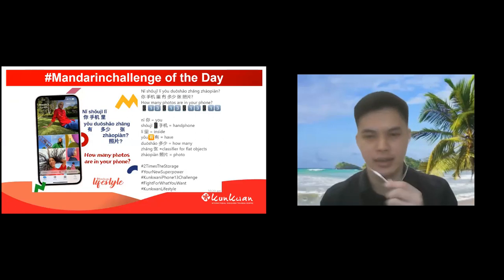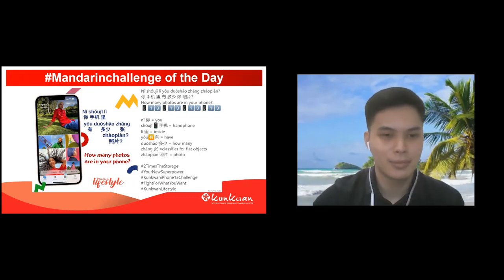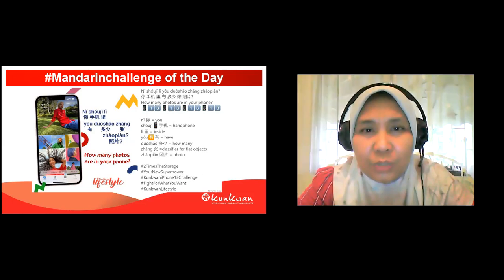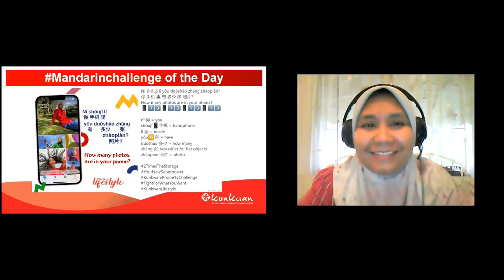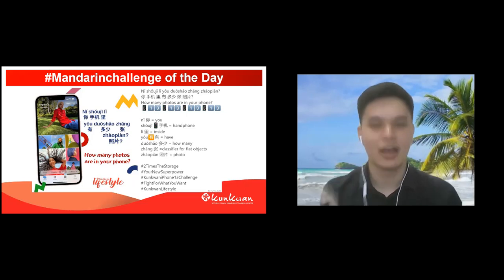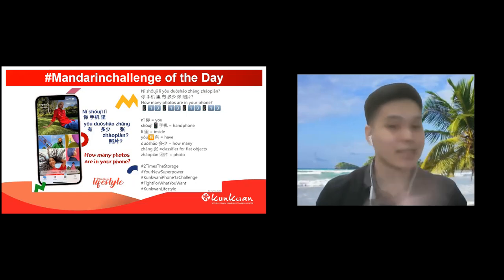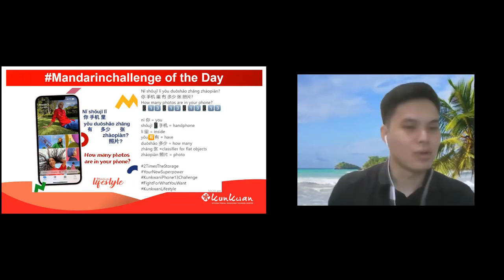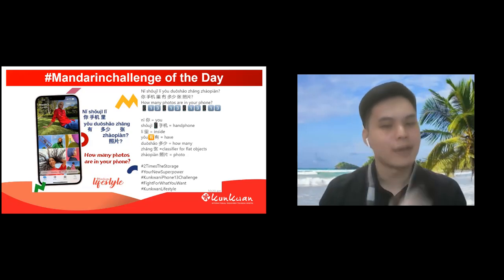Mandarin Challenge 5th Oct 2021 by Fan Laoshi